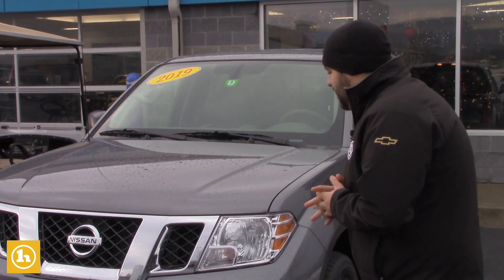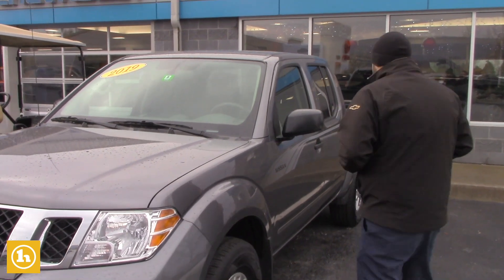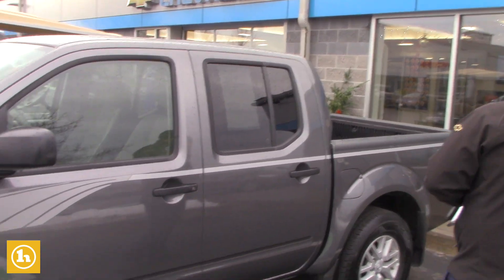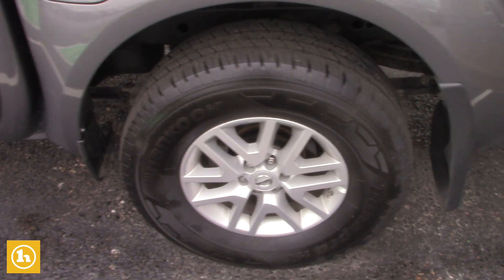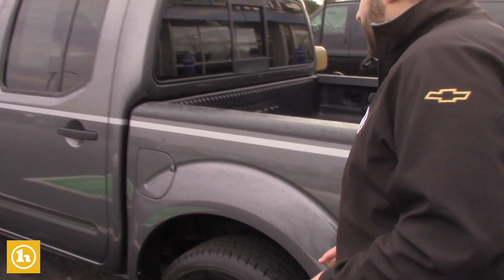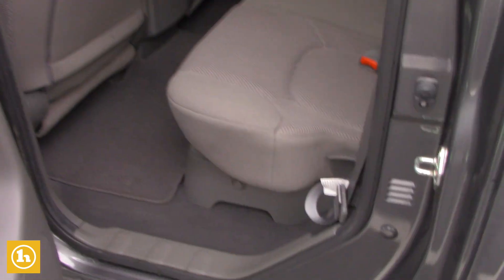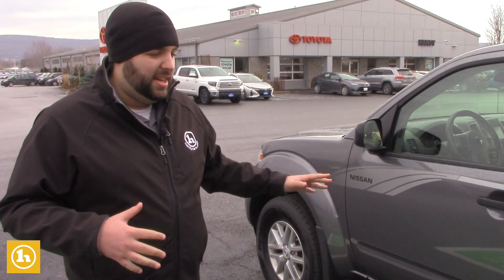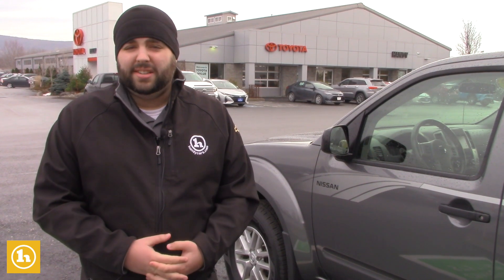2019 Nissan Frontier For Rebecca From Evan